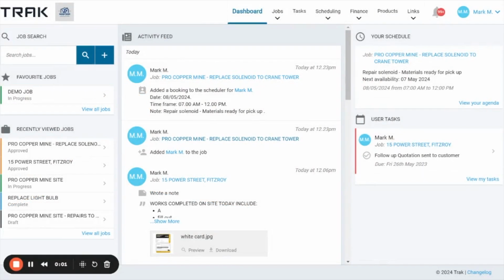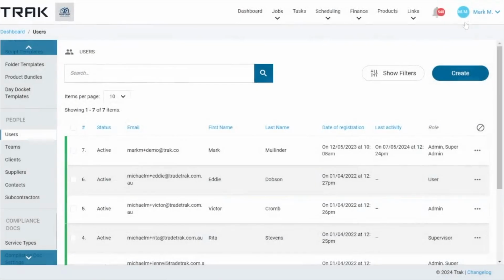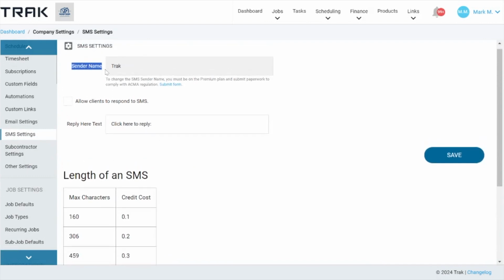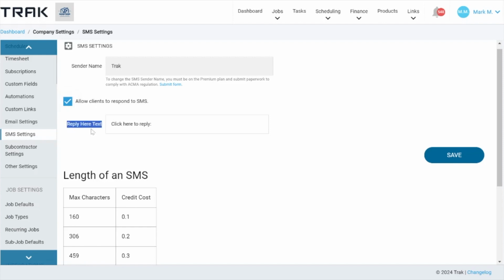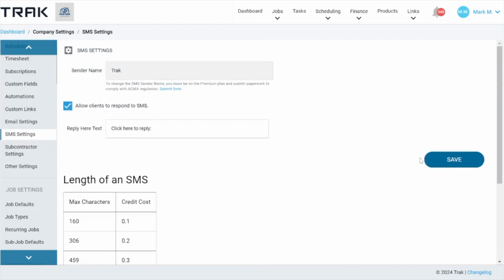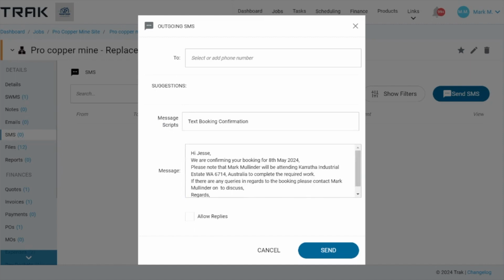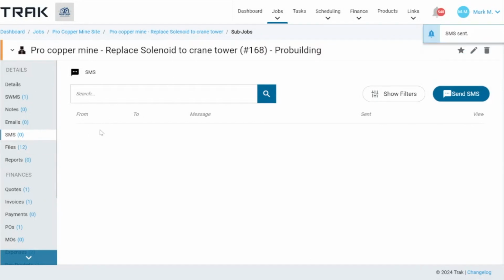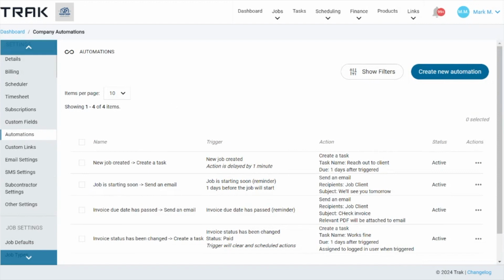SMS | Trak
This video will show you how to send and receive SMS messages directly from your Trak account.